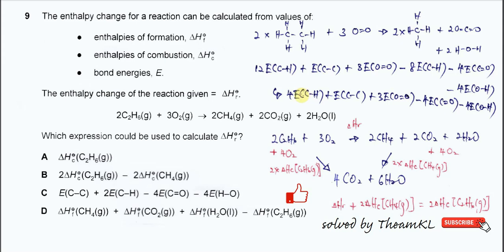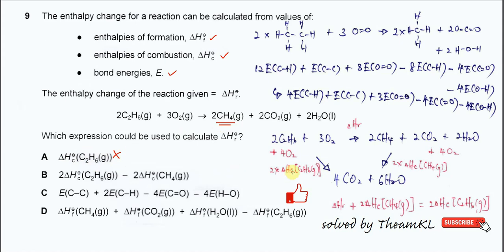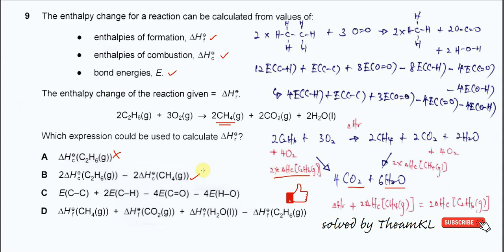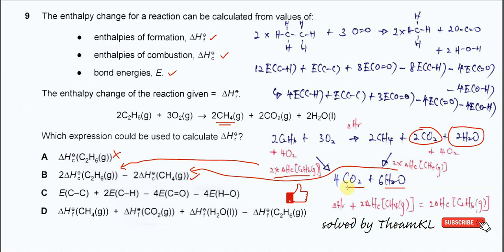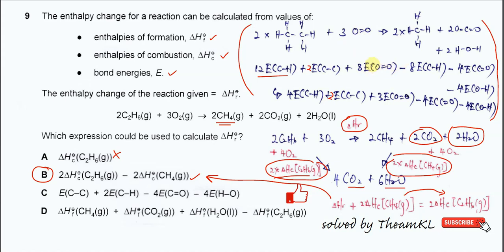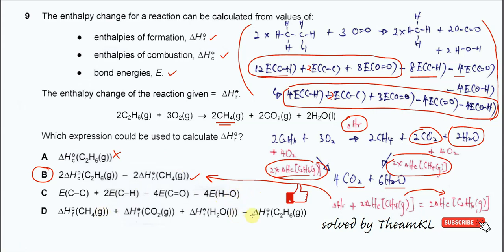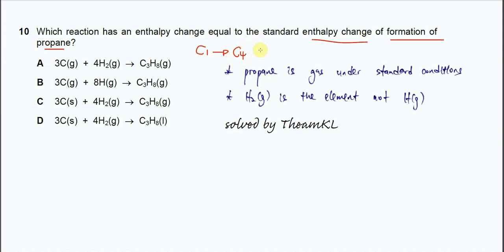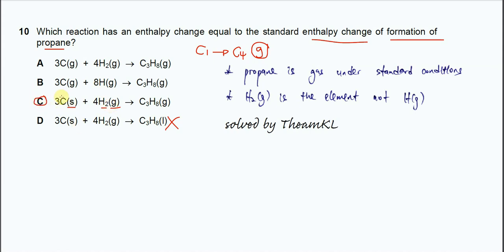9701/12/F/M/24/Q9,Q10 Cambridge International AS Level Chemistry February/March 2024 Paper 12 Q9,Q10